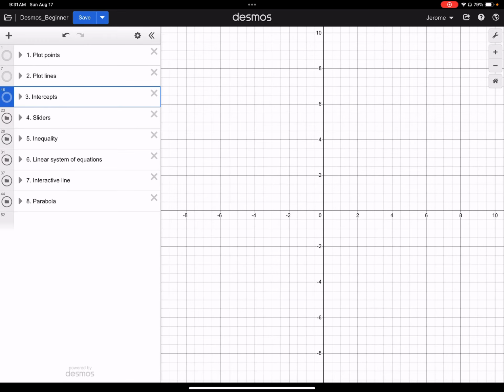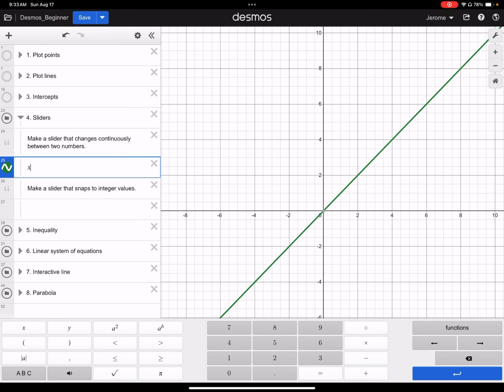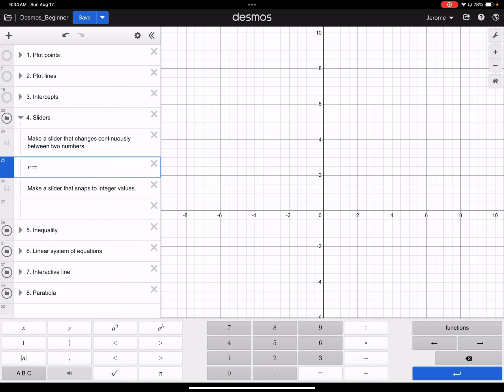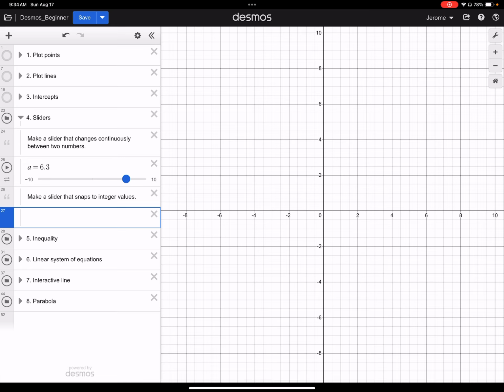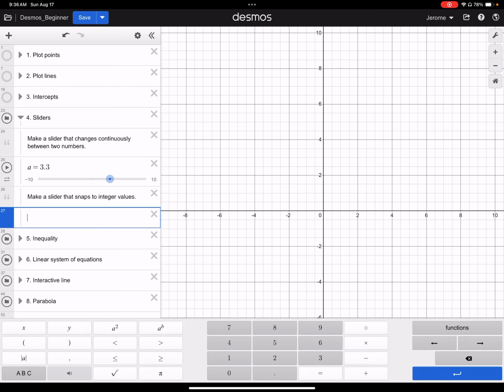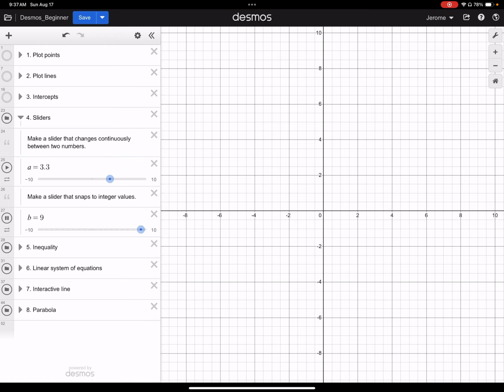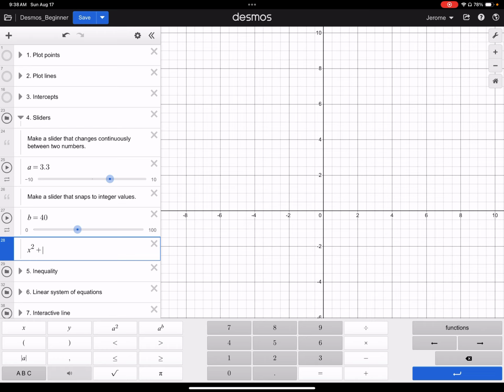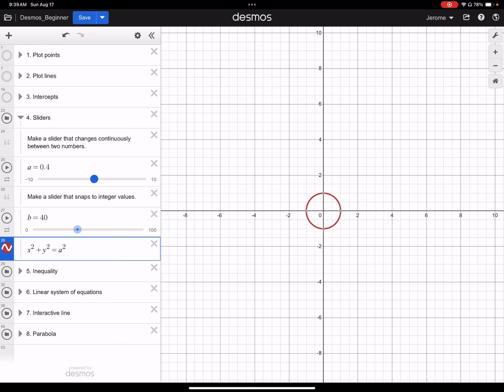Desmos, Level I: 4. Sliders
Make a slider that changes continuously between two numbers, and make a slider that snaps to integer values.